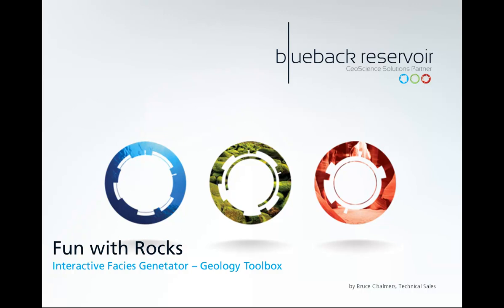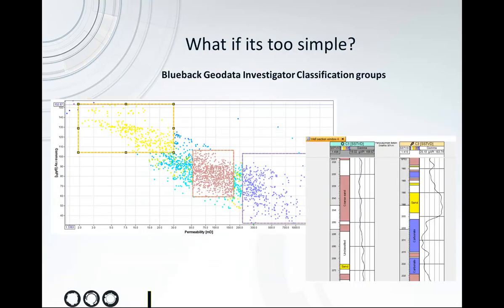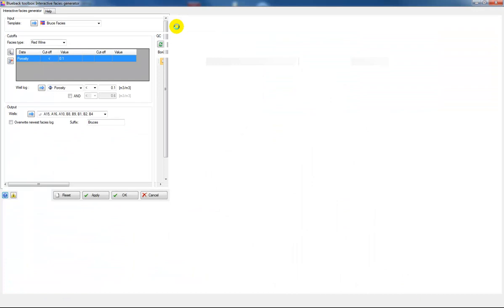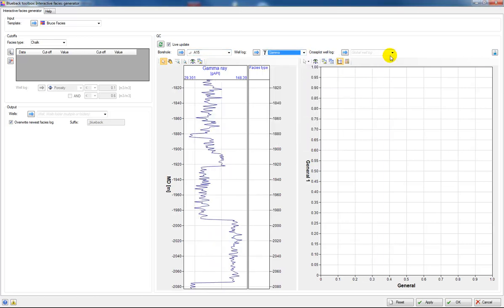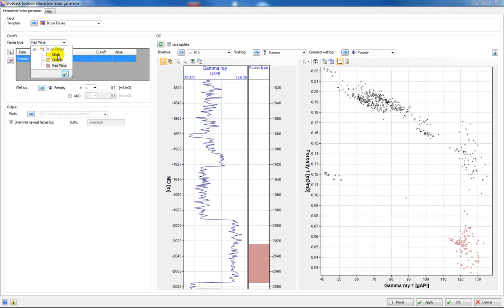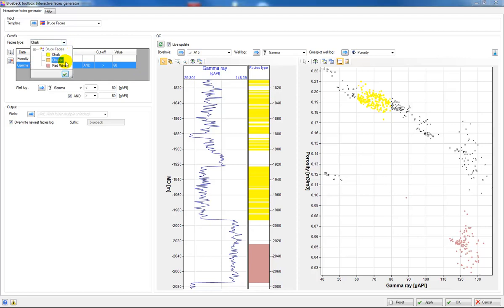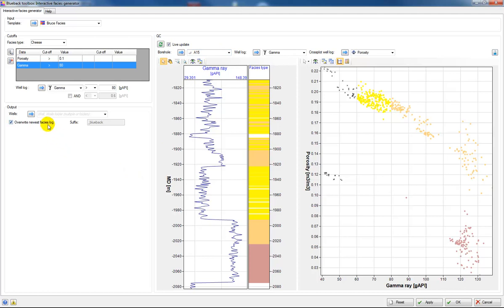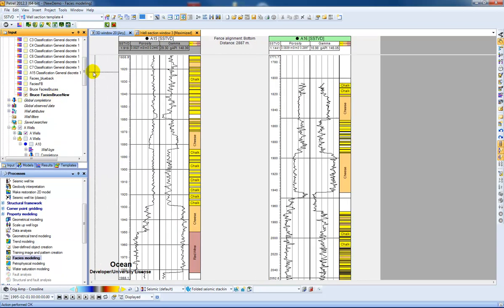Blueback Toolbox - Interactive Facies Generator